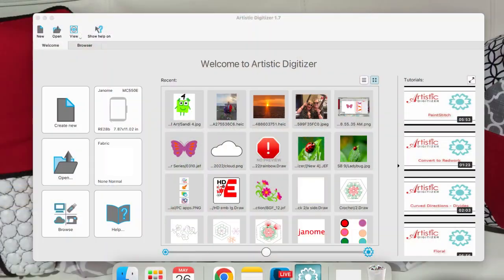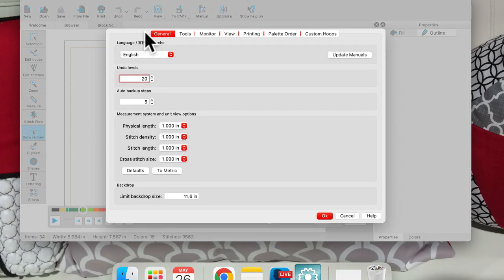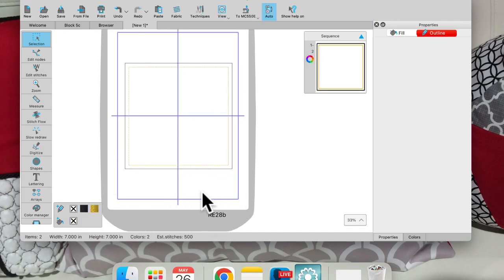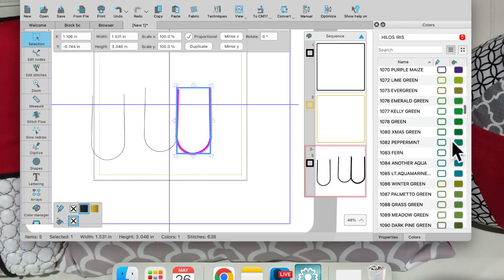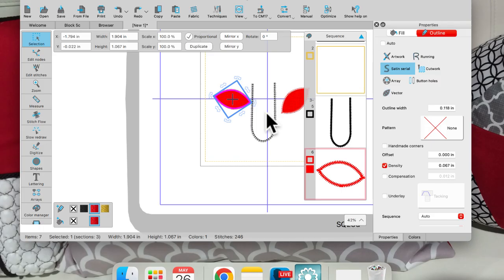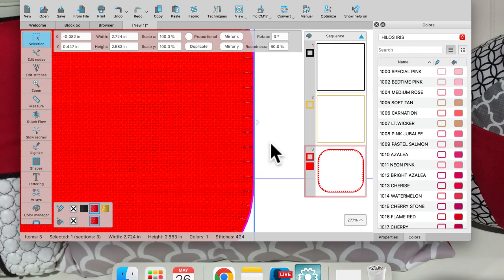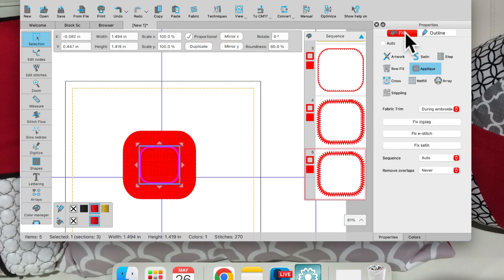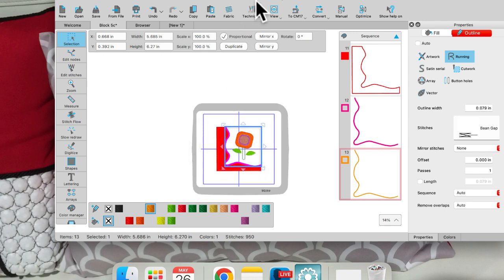Mystery Quilt Block Party - 5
Layered applique and decorative stitches.